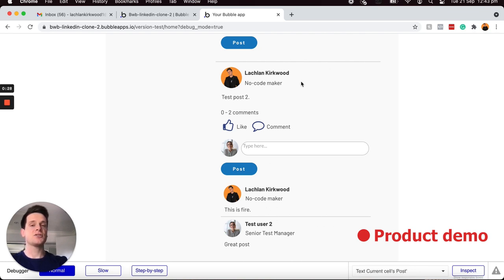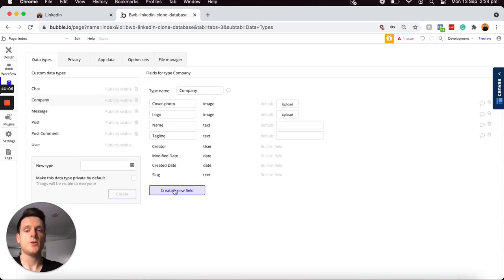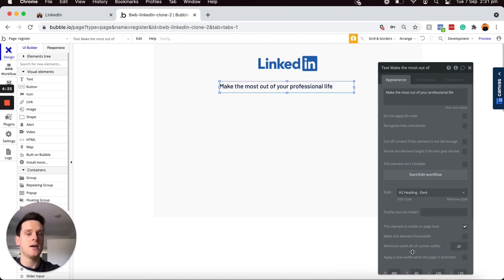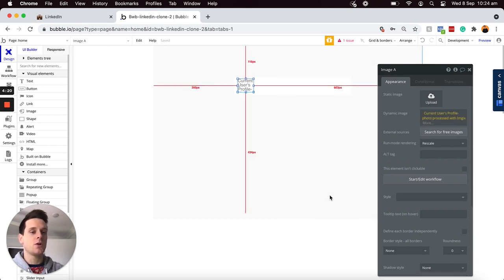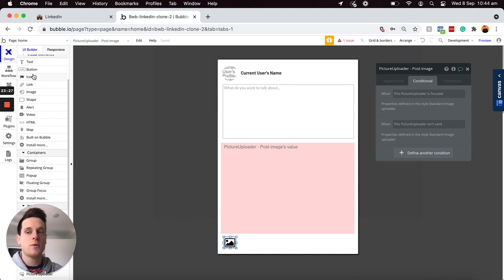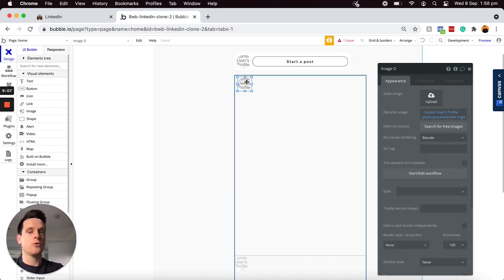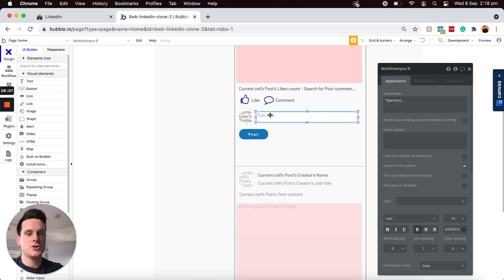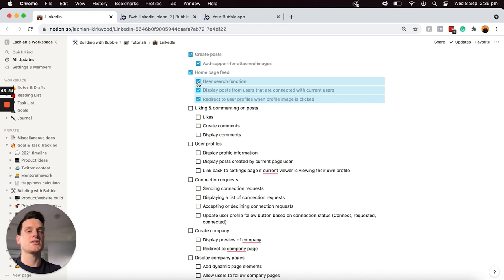How To Build A LinkedIn Clone With No-Code Using Bubble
In this video, I'll be walking you through the step-by-step instructions to build your own professional social networking platform like LinkedIn without writing a single line of code.

Follow along as I take the time to carefully explain the unique workflows to create your own LinkedIn clone within Bubble.

From registering user accounts, creating user-generated posts, building a home page feed, sending connection requests, displaying user profiles, sending InMail messages, and creating company pages - my full tutorial covers everything you need to build a functional MVP.

You can access the working Notion doc and create a duplicate from this template

If you'd like to uncover the full tutorial, you can purchase the complete course here, or even buy lifetime access to all my content

Timeline:
00:00 - Product demo
00:39 - Intro to Bubble
02:56 - Creating a custom database
21:54 - Registering user accounts
34:00 - Creating user posts
55:32 - Building a home page feed
1:26:19 - Additional insights